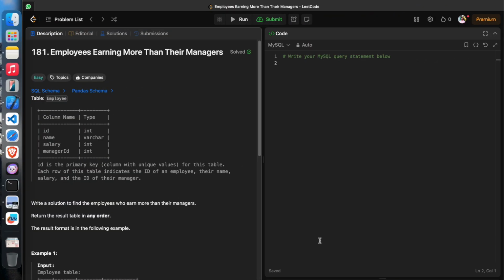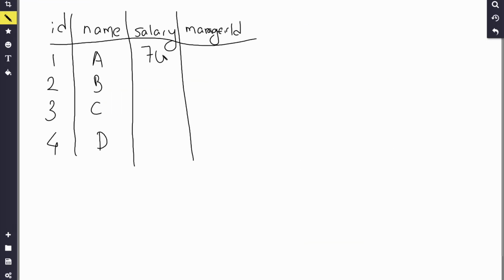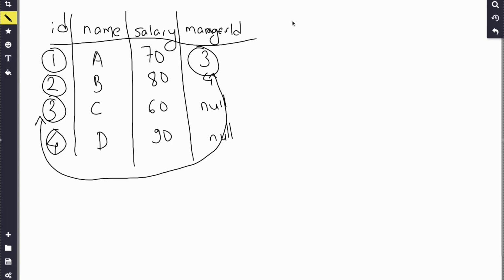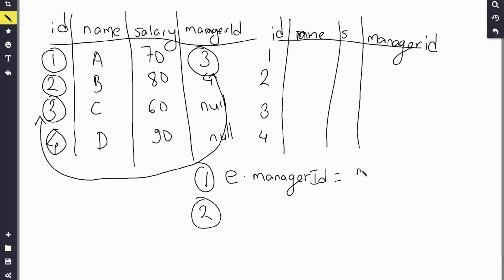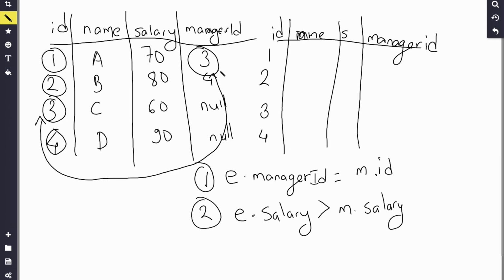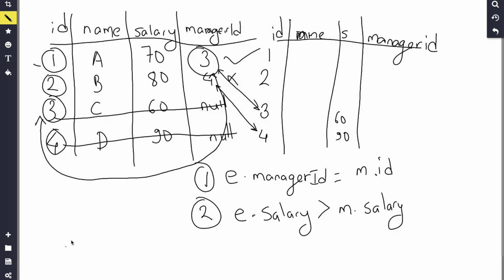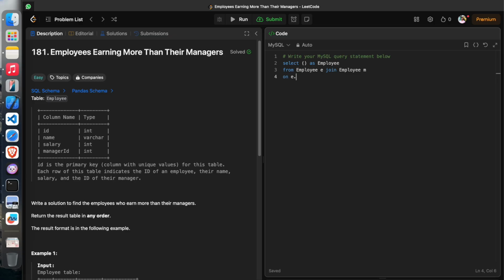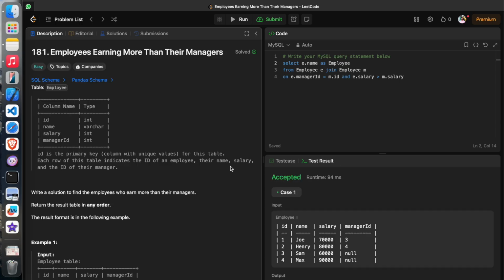Employees Earning More Than Their Managers | Leetcode 181 | Explanation and solution using SQL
Hey everyone, here I have discussed the Problem number 181 of leetcode with code in SQL